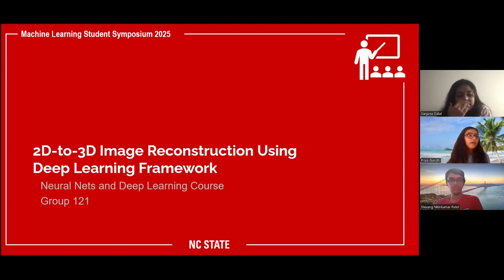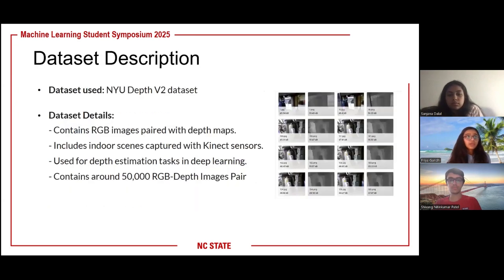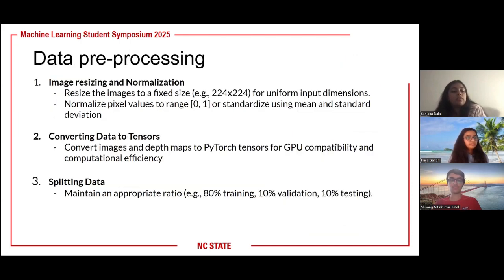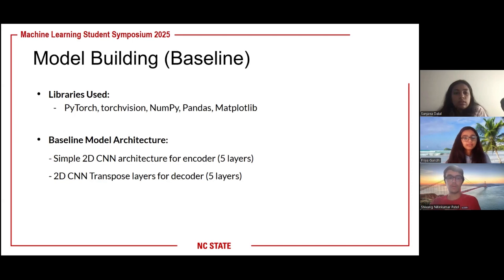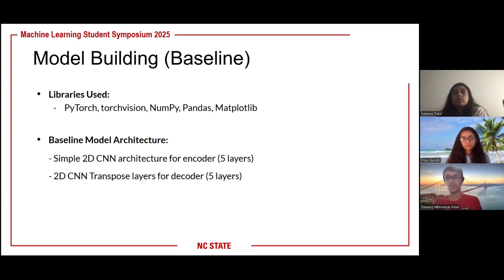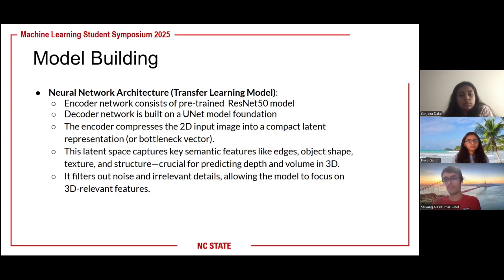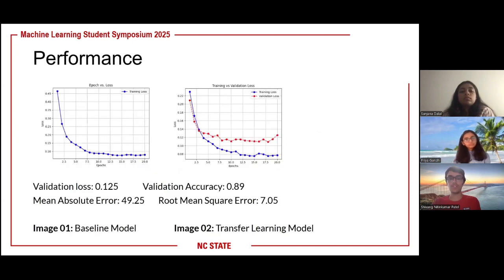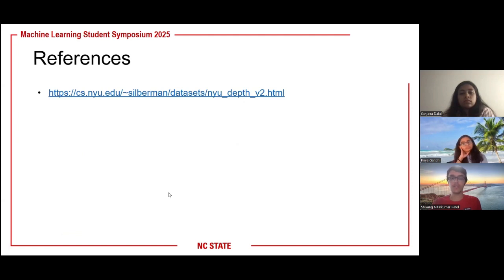NCSU - MLSS - 2D to 3D Image Reconstruction Using Deep Learning Framework